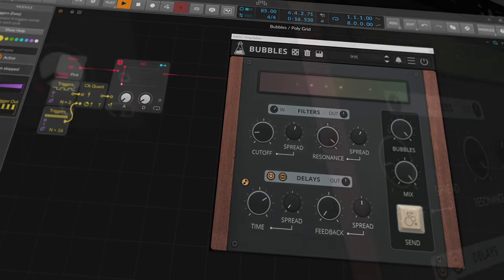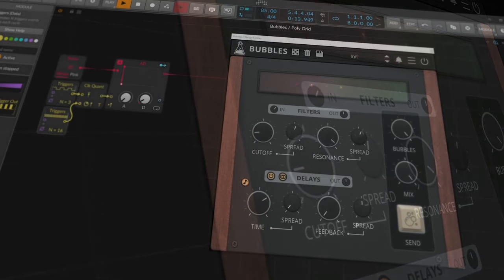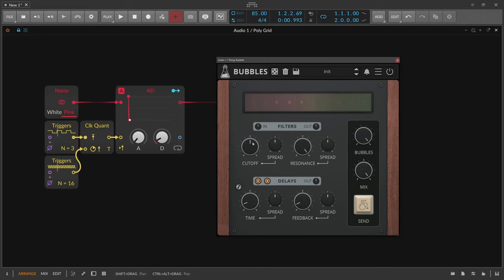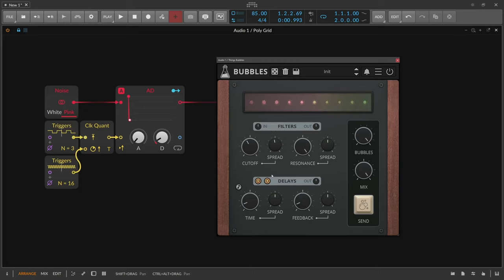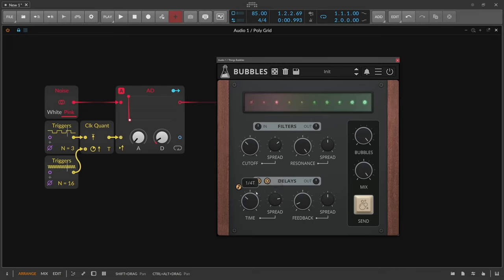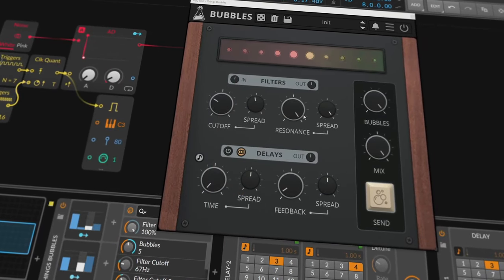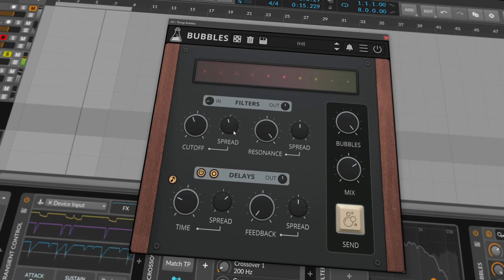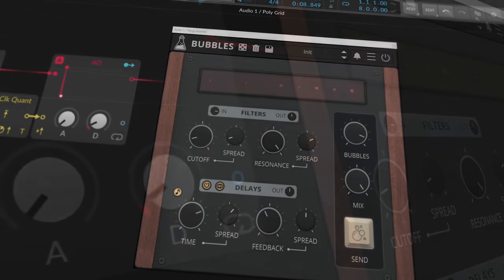Things Bubbles - Sparkling Filterbank Delay - AudioThing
Things - Bubbles is an unusual filter bank effect plugin aimed at experimental sound design. Available as VST2, VST3, AU, AAX, CLAP for macOS, Windows, and Linux.